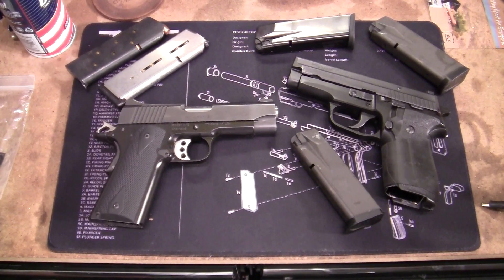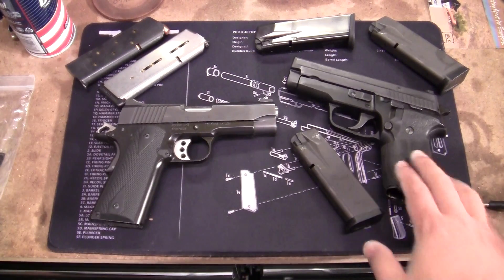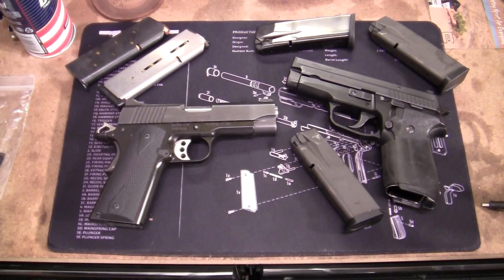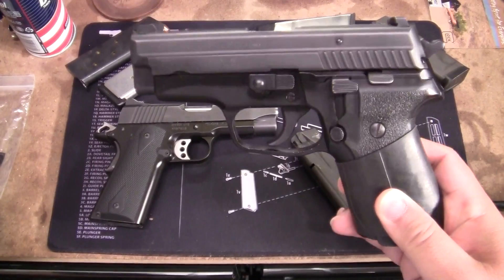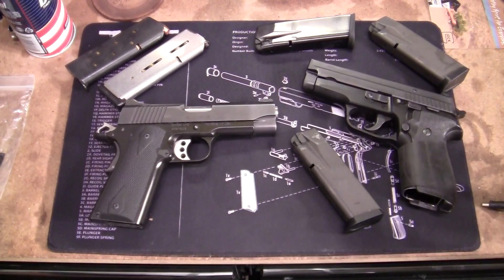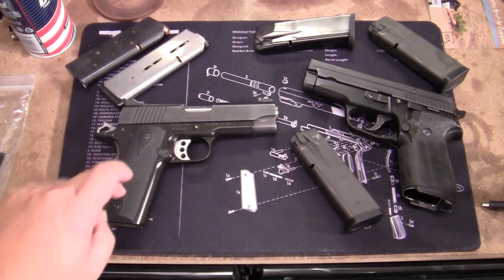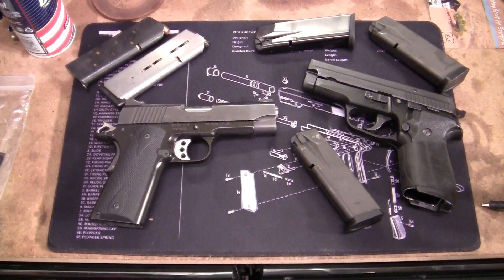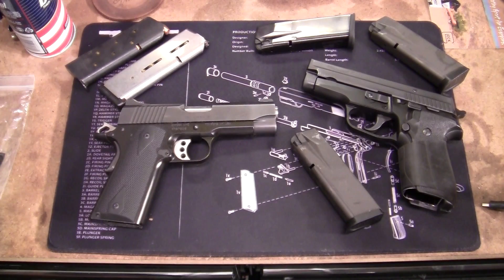Bonnie and Clyde Guns - VR to Lookinformemarbles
My VR to Lookinformemarbles Bonnie and Clyde Video